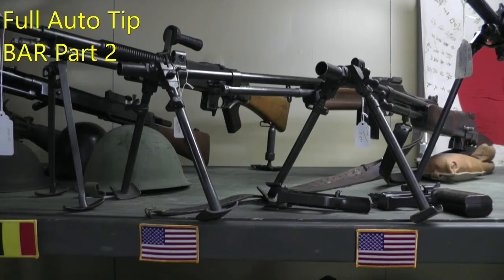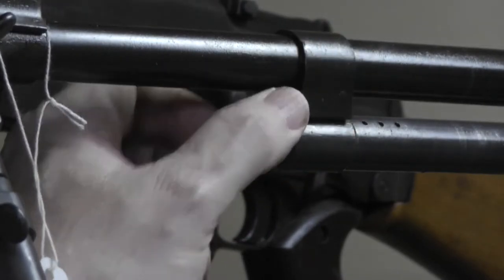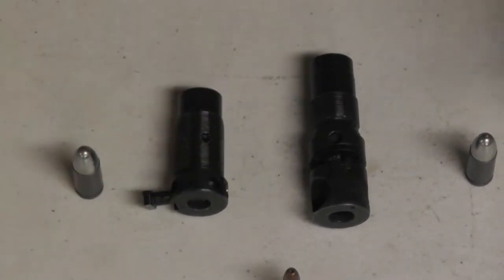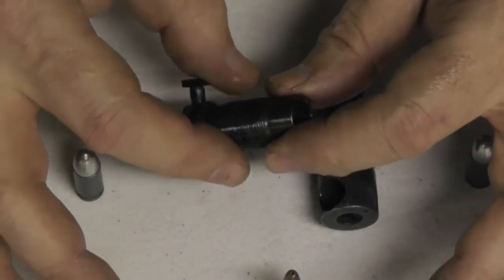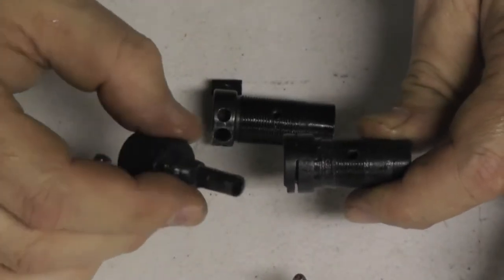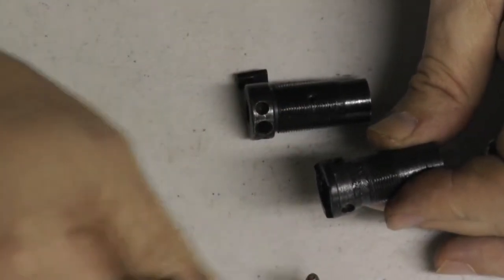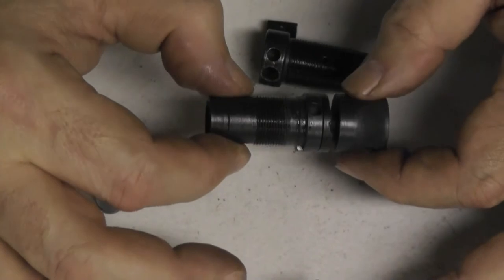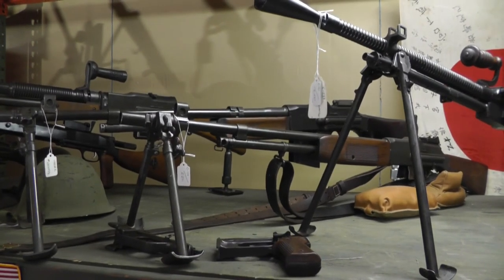Full Auto Tip BAR Part 2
A look at the gas regulator on a 1918